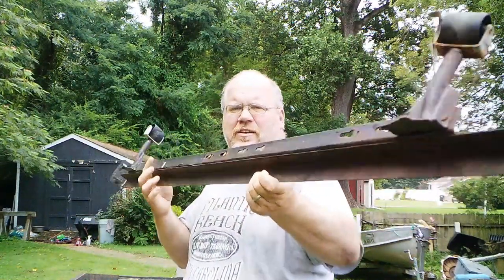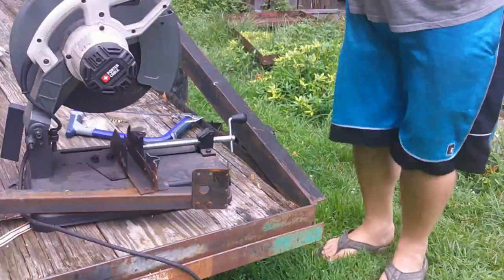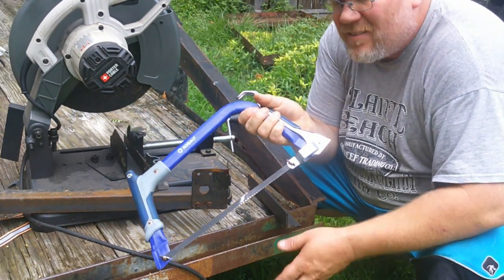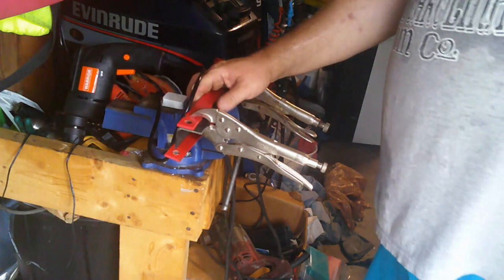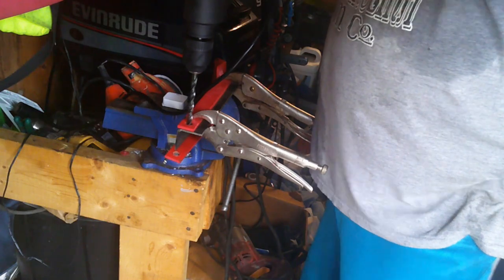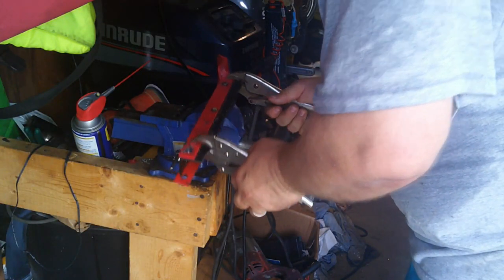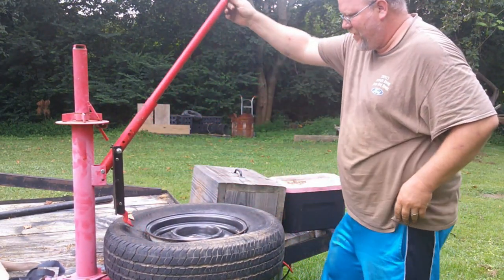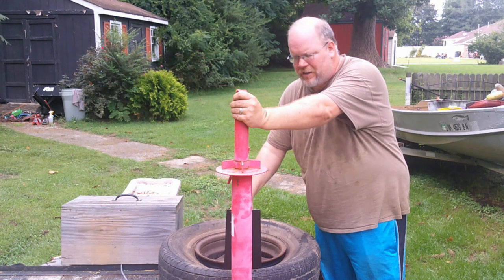FIX THE BEAD BREAKER WITHOUT A WELDER. HARBOR FREIGHT/OLYMPIA TIRE CHANGER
LETS FACE IT, IT YOU FOUND THIS VIDEO, YOU ALREADY KNOW THAT THE BEAD BREAKING SHOE ON THE HARBOR FREIGHT AND OLYMPIA TIRE CHANGERS IS FLIMSY.  LITERALLY TOOK JUNK AND REPAIRED IT FOR NO COST.  THIS IS FAIRLY EAST JUST USING OLD LEFTOVER BOLTS AND A OLD BED FRAME I GOT OFF THE SIDE OF THE ROAD ON TRASH DAY.